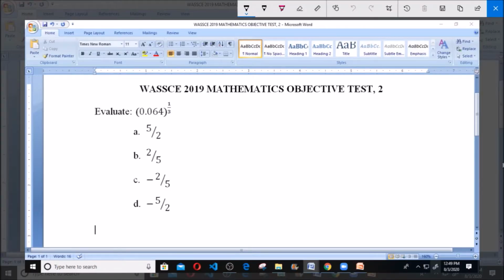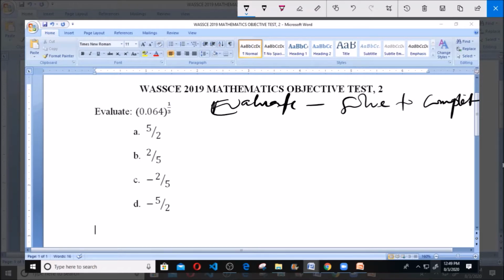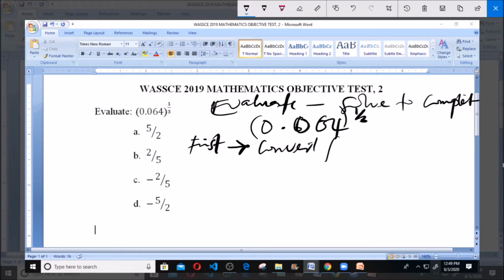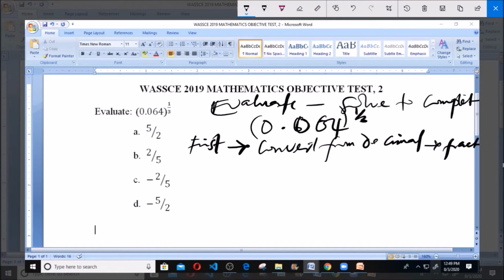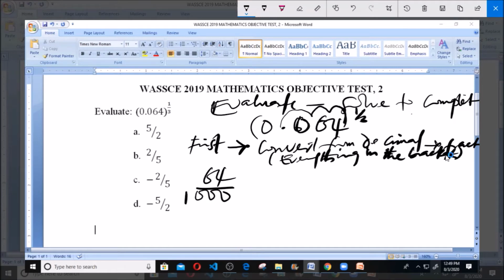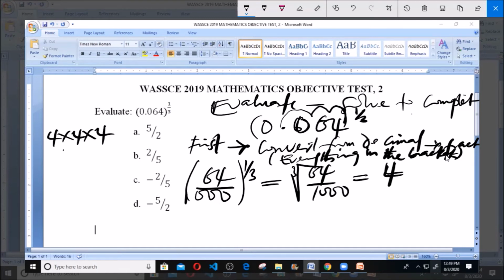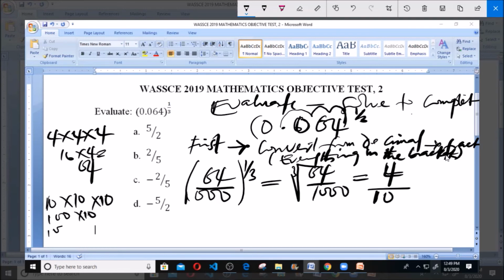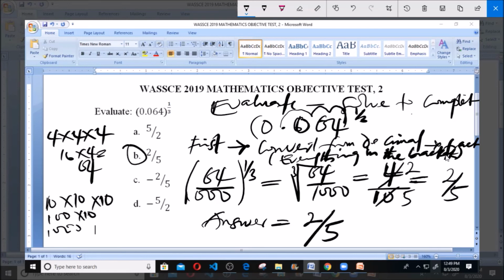WASSCE 2019 MATHEMATICS OBJECTIVE TEST 2 EVALUATION